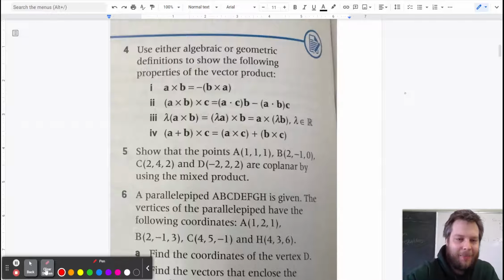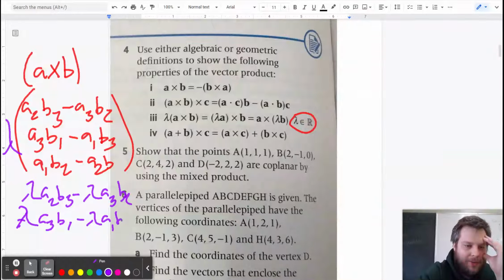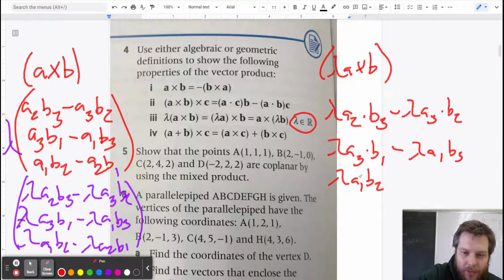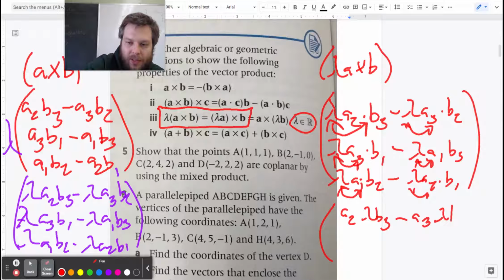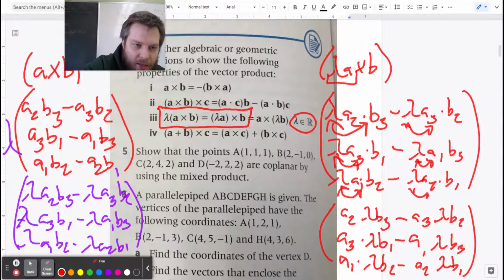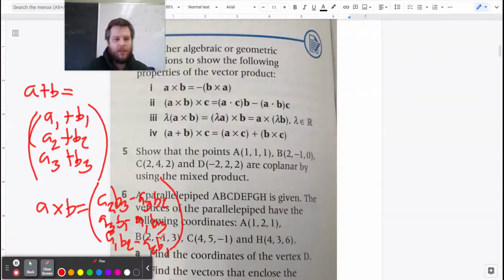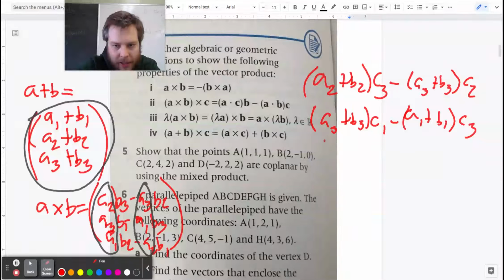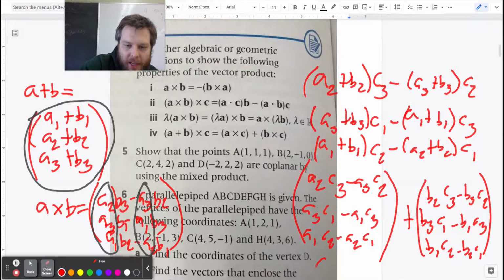Proving properties of the Vector Product (iii & iv)